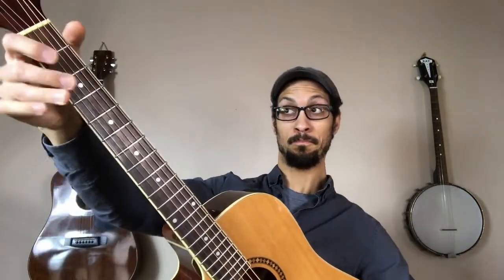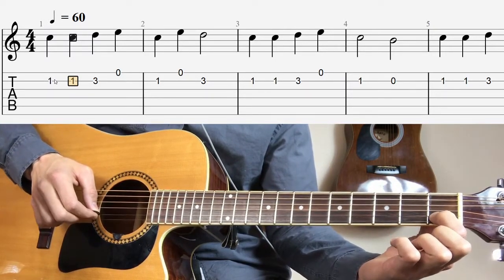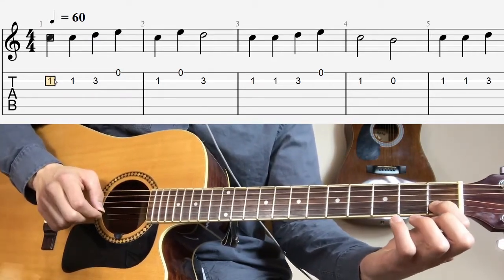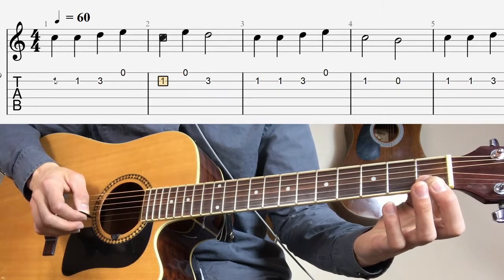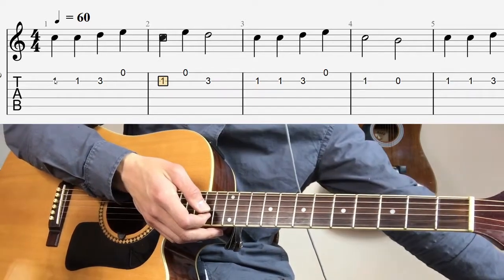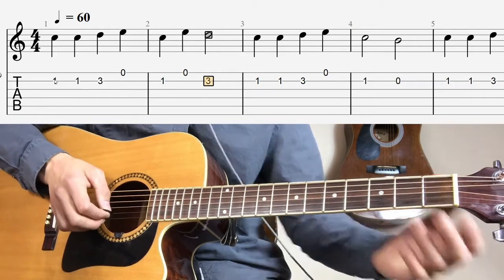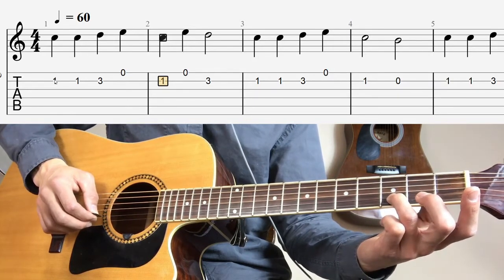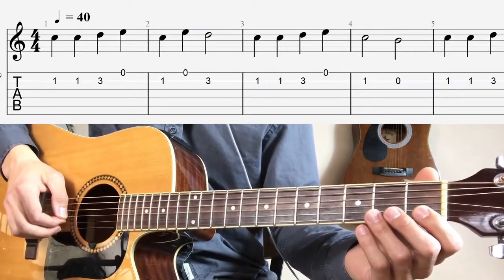Yankee Doodle Easy Guitar Lesson with Tab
This is an easy guitar lesson for students still learning to read guitar tablature. The melody for Yankee Doodle is played over the first three strings.